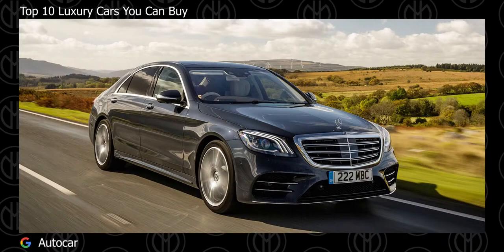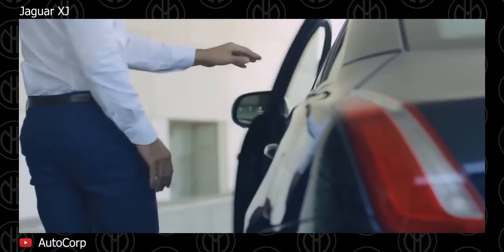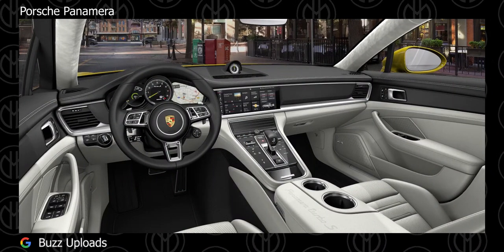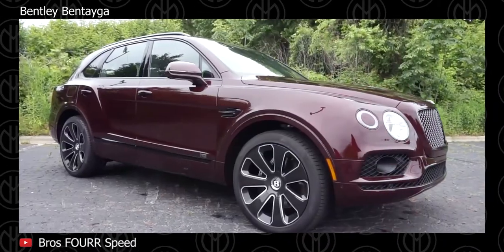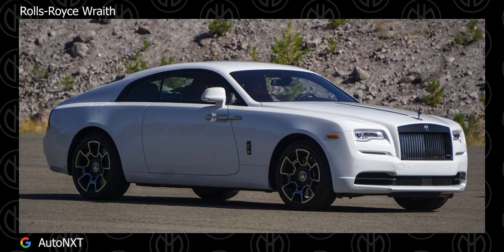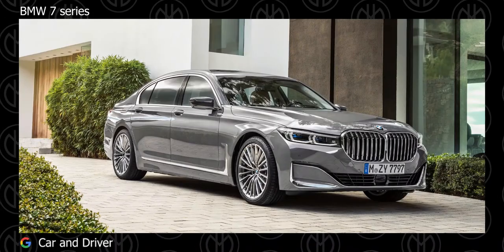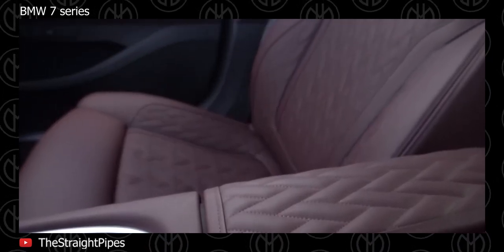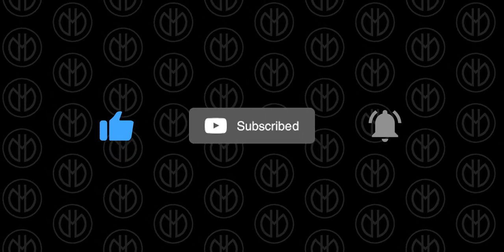Top 10 Luxury Cars You Can Buy - Part 1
Let’s take a look at some luxury cars that money can buy.
00:00 - Intro

00:34 - Jaguar XJ

The XJ Premium Luxury and the Portfolio will be available with a 5.0-liter naturally-aspirated V8. The XJ Portfolio can also be optioned up with a 5.0-liter supercharged V8. The SuperSport comes exclusively with a higher-tuned 5.0-liter supercharged V8. Finally, a supercharged 3.0-liter V6 engine completes the line-up. All models are rear-wheel-drive mated with 8-speed automatic gearboxes. Customers can have their choice in colors, veneers, and leathers. Inside the car, there is a 12.3-inch LCD with virtual Instruments, Dual-View 8-inch touchscreen, navigation, optional 1200 Watts Bowers & Wilkins system, etc. Other available features include a panoramic glass roof, power accessories, automatic climate control, electric seats with ventilation, turning headlights, and more. Safety features include a front, side and curtain airbags, stability control, ABS, pre-charged braking technology, blind-spot monitoring, tire pressure monitor, and more.

02:10 - Porsche Panamera

The second-generation Porsche Panamera came out as a 2017 model year. The trims available include the base Panamera, along with the Panamera 4, Panamera 4 E-Hybrid Turbo S E-Hybrid. In 2019, the Panamera GTS and GTS Sport Turismo joined the range. The base model and the Panamera 4S gets a turbocharged 3.0-liter V6, while the Panamera Turbo and Panamera GTS get a turbocharged 4.0-liter V8. The Turbo S E-Hybrid gets a V8 4.0-liter turbo unit combined with an electric motor.

03:07 - Bentley Bentayga

Introduced in late 2016, the Bentley Bentayga is the British luxury brand's first SUV model. It is powered by a twin-turbocharged 6.0-liter W12 engine, connected to an 8-speed automatic transmission and four-wheel-drive system. A 4.0-liter twin-turbo V8 model was introduced for 2018, also with an 8-speed automatic. Other notable features include LED headlights, a front skid-plate, front fender vents, aluminum roof rails, panoramic glass roof, and 20 to 22-inch alloy wheels. Bentley is also offering a 4-seat variant with each seat having its own set of power controls and massage functions. The seats are divided by a small center-console which consists of cup holders, storage compartments, and USB charging ports.

04:38 - Rolls Royce Wraith

Based on the Ghost sedan, the Roll-Royce Wraith shares much of its mechanicals with its larger sibling, with a few upgrades. The Wraith is powered by a 624 hp twin-turbocharged V12 engine with 799 Nm of torque, mated to an 8-speed automatic. In 2017, it got a slight facelift. Other features include the "on-board valet" voice commands to input instructions and data into the navigation and infotainment systems, while a "Spirit of Ecstasy" rotary controller accepts inputs via a touchpad that offers pinch-to-zoom and character-drawing functionality.

05:49 - BMW 7 series

An all-new BMW 7-Series debuted as a 2016 model year. For 2020 it got a facelift and new tech features, along with a slight bump up in horsepower and torque. The long-wheelbase version is about 14 cm longer. The car is said to be up to 130 kg lighter than the outgoing generation, thanks to the use of carbon-fiber-reinforced plastic (CFRP) mixed with aluminum and steel, a tech-first used in the BMW i8. There is a new iDrive infotainment system, which gets a touchscreen and gesture control technology. There is the Executive Lounge package on the LWB variants. The engine specs pretty much remain the same, with the petrol engines on offer the turbocharged 2.0-liter 4-cylinder motor, the turbocharged 3.0-liter 6-cylinder unit, and the turbocharged 4.0-liter V8 motor. Later in 2017, a 6.6-liter V12 engine was added to the lineup with an all-wheel drive, called the M760Li. Safety standards are high as well, with multiple airbags and electronic aids. The Driving Assistant Plus equipment offers partially autonomous driving thanks to Active cruise control with Stop&Go function and Steering and lane control assistant. In addition to the Driving Assistant functions, active safety is improved by Lane Departure Warning, Lane Keeping assistant with active side collision protection, Approach control warning and Person warning with full city braking function, and Crossing traffic warning.

07:52 - Outtro
On The Line (Instrumental) by SilentCrafter